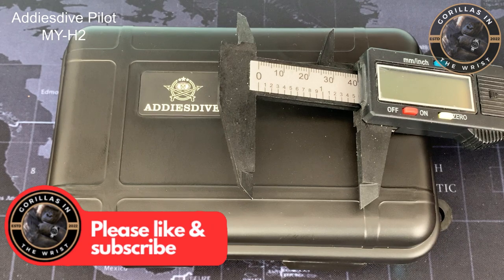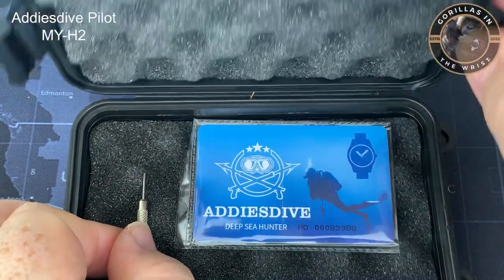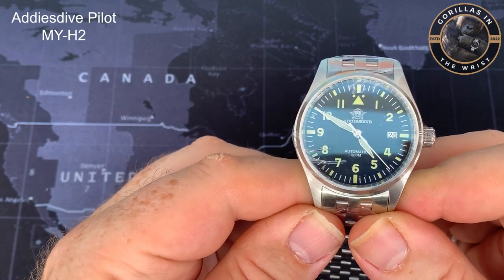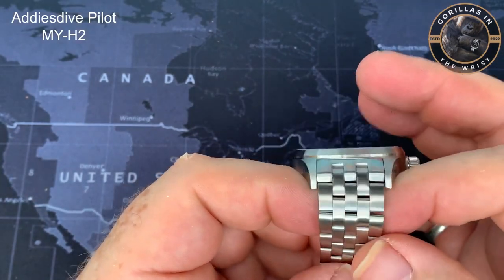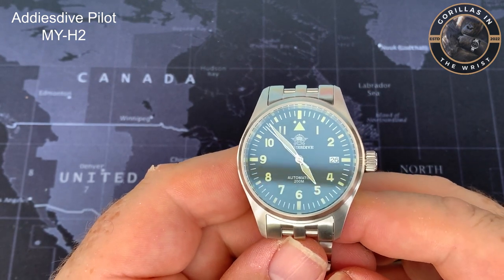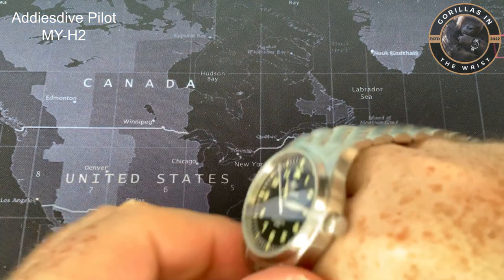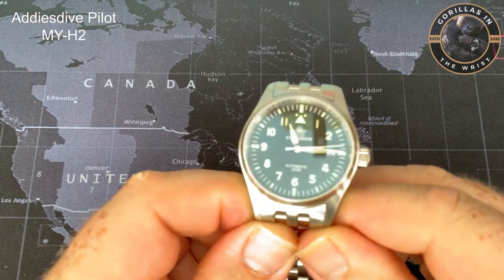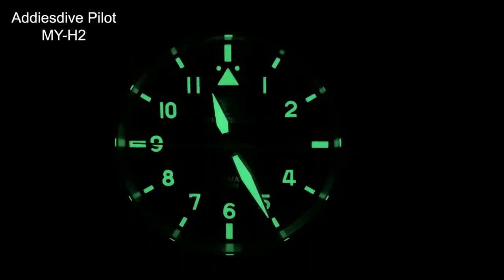The worlds best watch under £40? Addiesdive MY-H2 Pilot watch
If Carlsberg  made Pilot watches, this is the one they’d make. Genuinely curious about if you know a better watch for forty quid?

Watch model: MY-H2
Movement type: automatic mechanical movement
Movement model: Japan NH35A
Movement function: 3 hands/calendar, 21,600 times per hour (3Hz) frequency, stop-second device, two-way automatic winding, 24 jewels, 41 hours of energy storage.
Case material: 316L stainless steel
Case craft: Brushed
Bottom cover material: 316L stainless steel
Bottom cover type: screw-in solid bottom cover
Case diameter: 39mm (not including crown)
Case length: 49mm (total length from top to bottom)
Shell thickness: 12mm (Includes sapphire and back cover)
Case ear position: 20mm (the position where the case and the strap are connected)
Watch weight: (145g including steel strap) (75g including belt)
Watch length: 250mm (total watch length/circumference)
Strap material: stainless steel/belt/NATO nylon
Table mirror material: synthetic sapphire crystal
Table mirror type: flat sapphire
Mirror mirror coating: coated with Swiss shadowless anti-reflective blue film
Glass size: 33.5*1.8mm (diameter * thickness)
Crown type: screw-in screw crown
Crown size: 7.00mm (diameter)
Surface luminescence: 240,000 / KG Swiss C3 super luminous powder, green light
Hand craft: silver needle coating 240,000 / KG Swiss C3 super luminous powder, green light
Waterproof rating: 200 meters waterproof/diving [can wash hands, swim, dive, meet all daily waterproof requirements]
Warranty period: three years free warranty